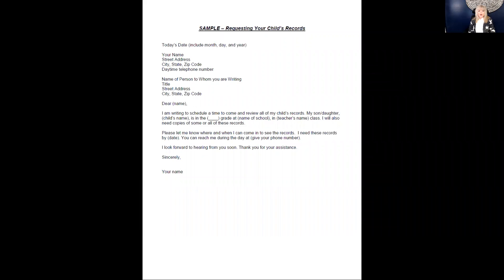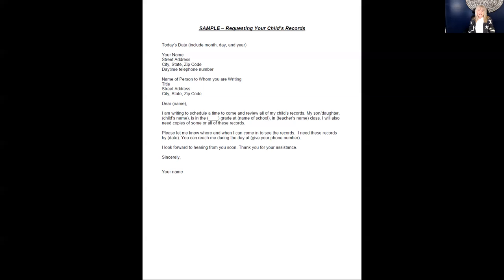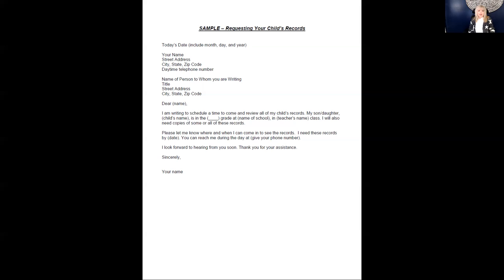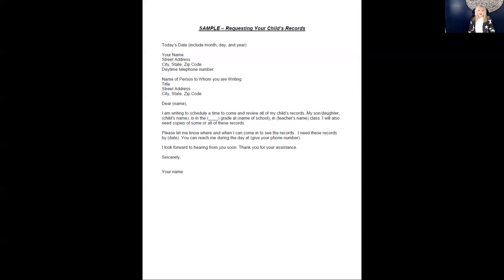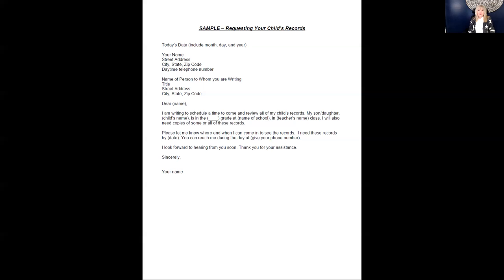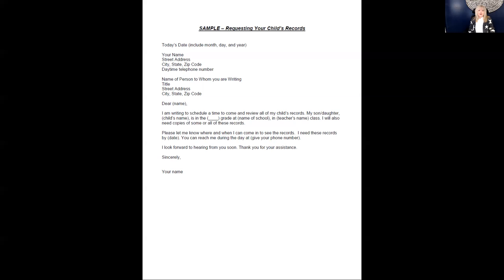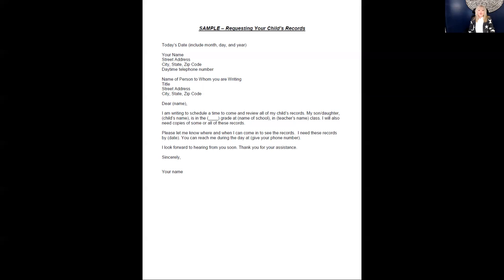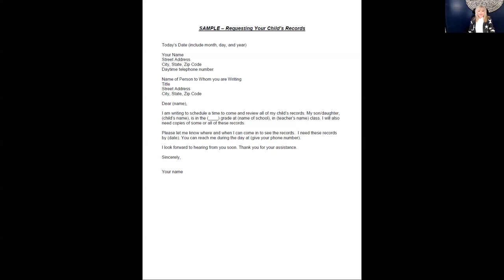Requesting Your Child’s Records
The Individuals with Disabilities Education Act or better known as IDEA gives you the right to look at all of your child’s records.  This includes records about his or her identification, evaluation, educational placement, and special education program.

You also have the right to ask the school to explain and interpret the records for you.  You may ask the school to give you a copy of your child’s records; they may charge you a reasonable fee for making any copies, but cannot charge you for retrieving the records or you looking at them.

School records contain valuable information about your child’s strengths and areas of need.  Here are some reasons you might have for requesting a copy of your child’s records:

Reviewing records to ensure they are correct and contain all necessary information.
When your family is moving to a new district, records may need to be sent.
When you’re taking your child for an independent evaluation, copies of past records may be useful.
The records may help the staff at other programs your child attends (like camp, tutors, or in-hospital schools) design their activities.
Postsecondary education programs may need to see copies of your child’s records.
It’s a good idea to have a copy for your home files, especially if your child is finishing school.